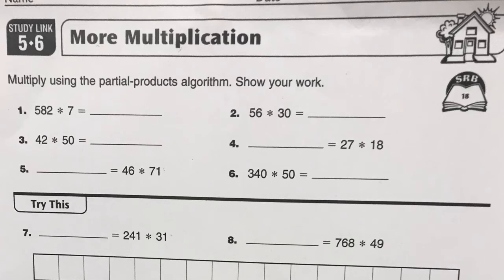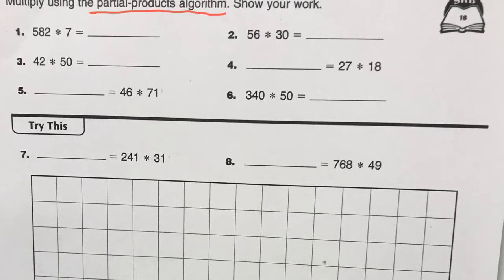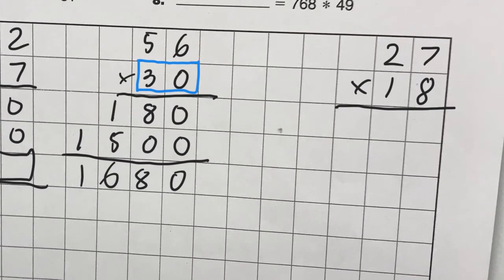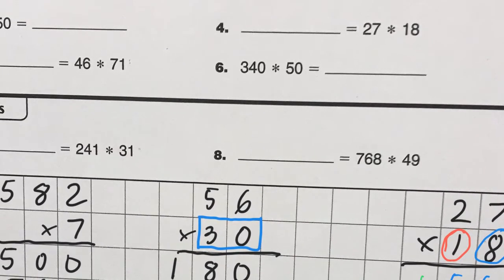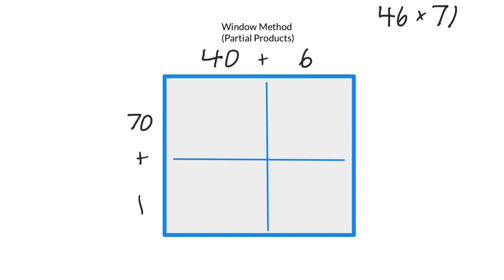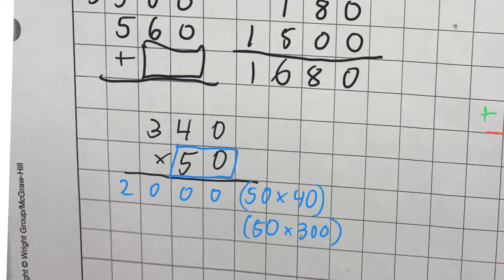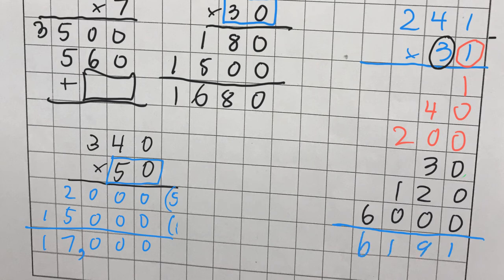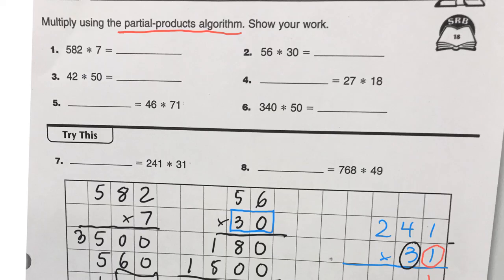2 digit x 2 digit multiplication (study link 5.6)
Help with Everyday Math Study Link 5.6, more multiplication.